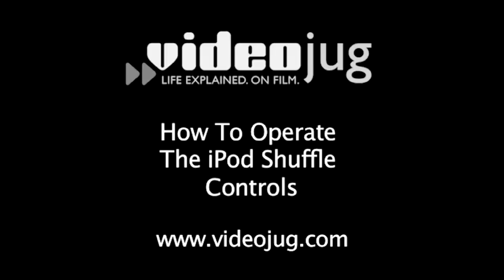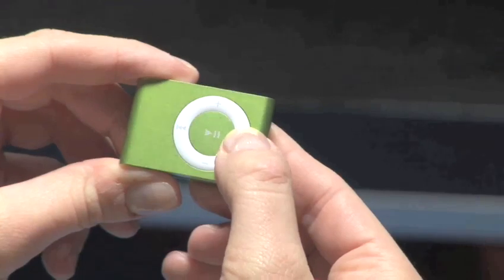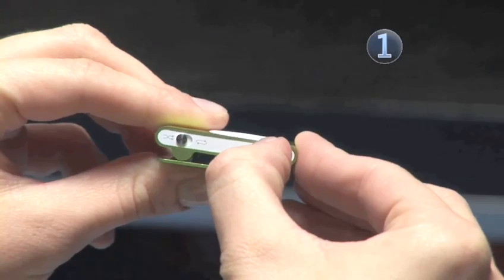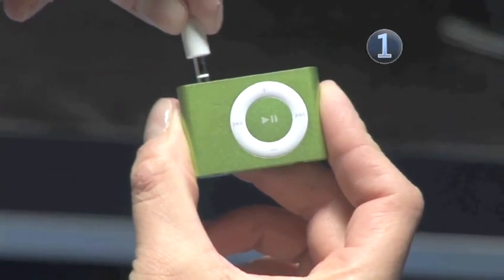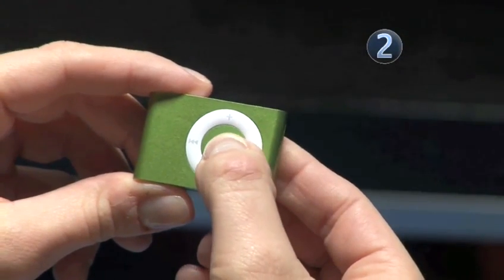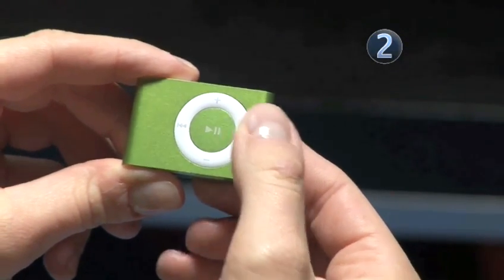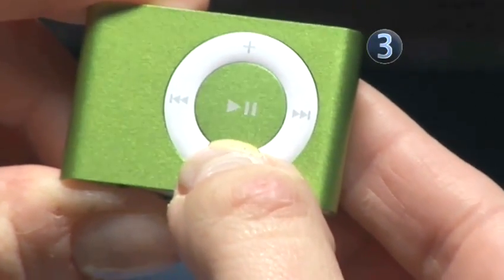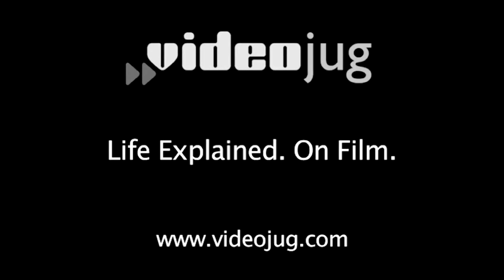How To Use The iPod Shuffle Controls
A how to lesson on How To Use The iPod Shuffle Controls that will improve your ipod shuffles skills. Learn how to get good at ipod shuffles from Videojug's hand-picked industry leaders.